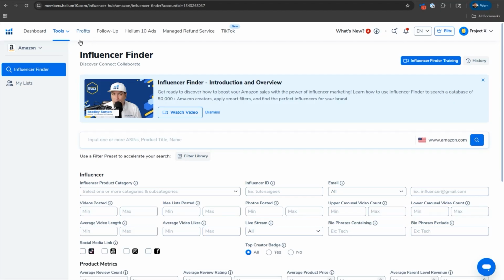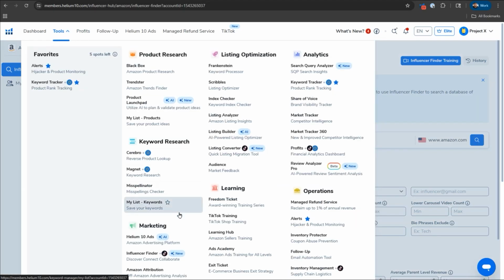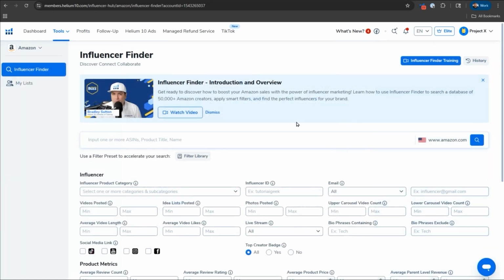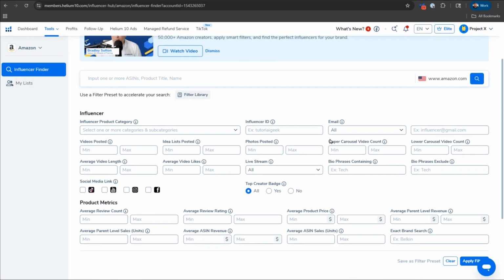How to Find Amazon Influencers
Influencer marketing is one of the fastest ways to boost conversions on Amazon. In this video, you’ll learn how to find Amazon influencers who are already creating product videos and user-generated content (UGC) for your niche and even your competitors.

We’ll walk through how to use Helium 10’s Influencer Finder tool to discover creators with Amazon, TikTok, and Instagram profiles so you can reach out, collaborate, and get more videos on your product listings. More influencer videos mean more trust, better visibility, and higher sales on Amazon.

If you’re an Amazon seller looking to grow your brand, improve conversions, and leverage influencer marketing, this strategy is a must.